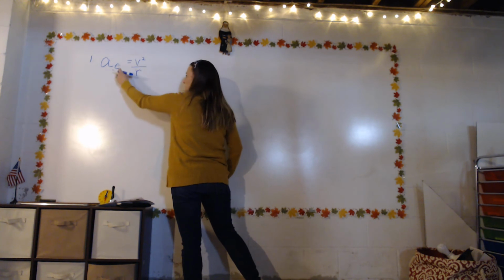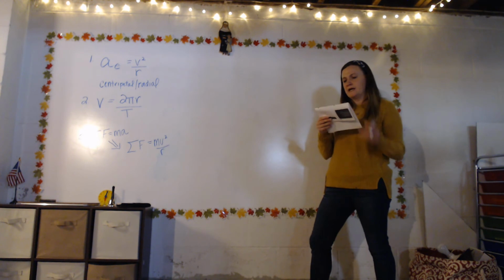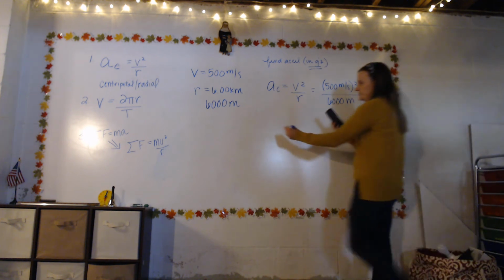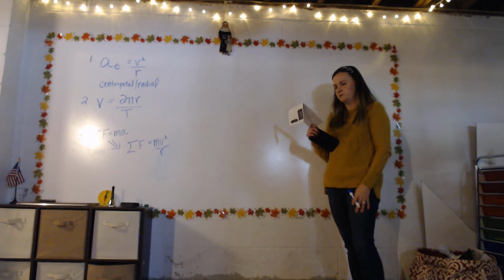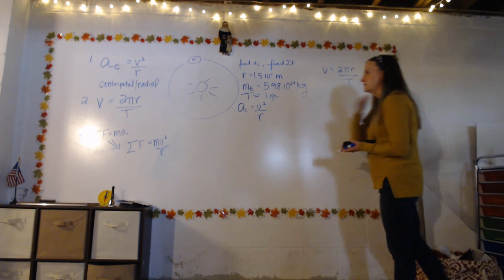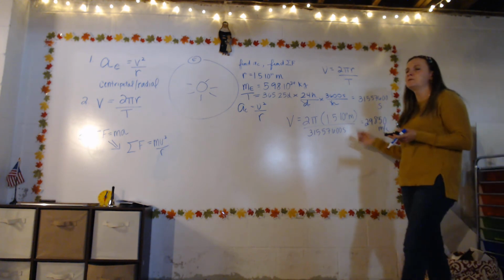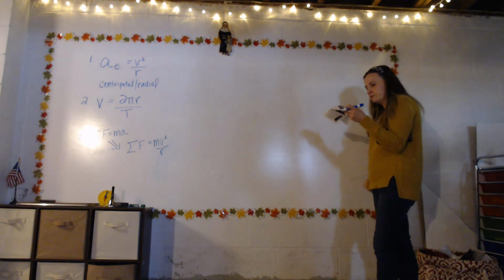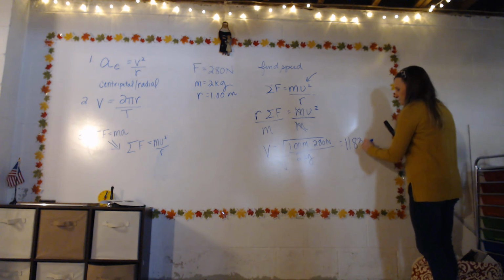Honors Physics Chapter 5 UCM Lecture